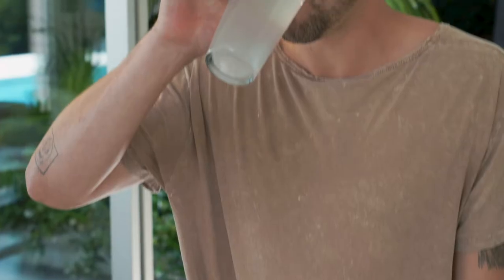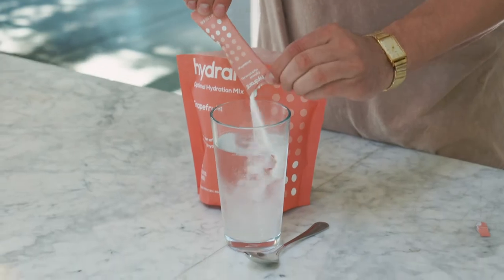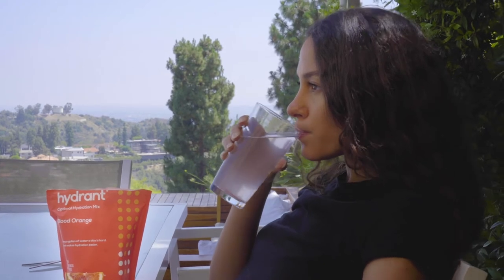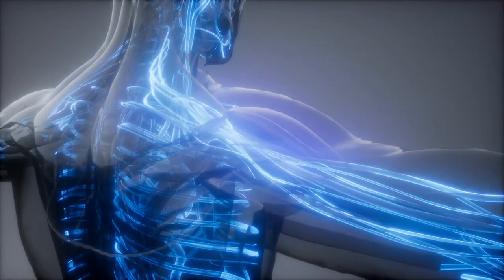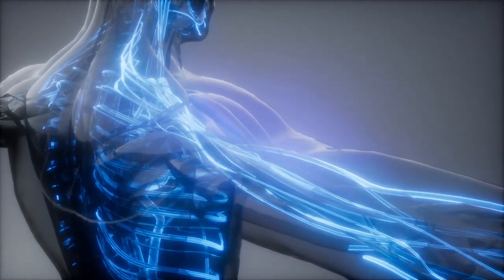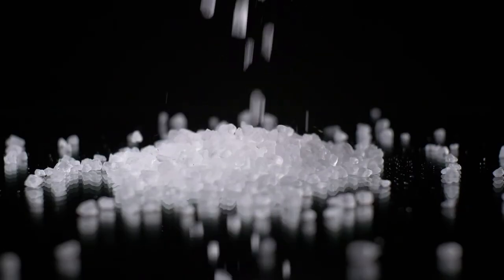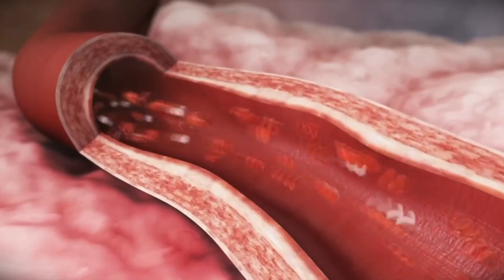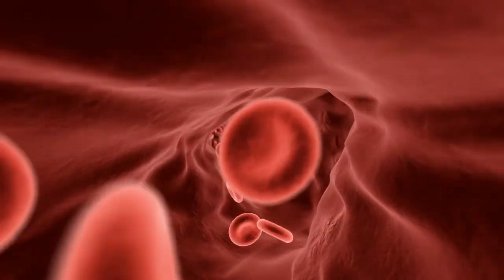How Hydrant Hydrates You Fast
Drink Hydrant when you sweat a lot during your sleep, finish a tough workout, have a hangover or feel like you are one of the 75% of Americans that is dehydrated.

0:00 essential ingredients hydration
0:15 water
0:31 sodium & potassium
0:49 glucose
1:04 osmotic gradient
1:11 summary